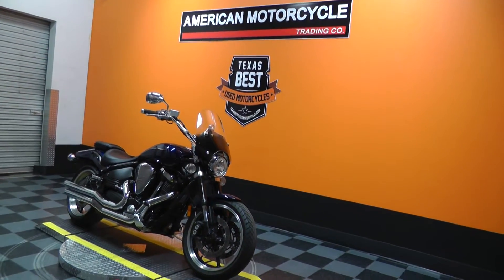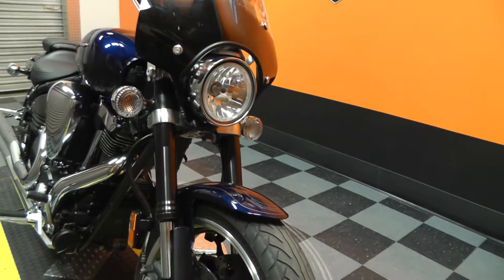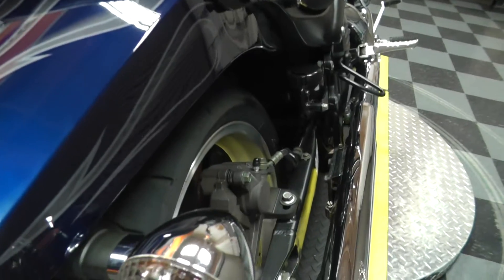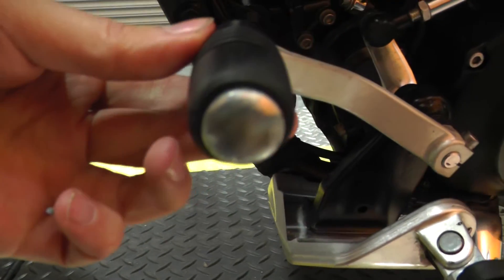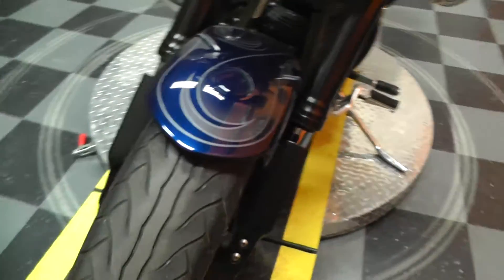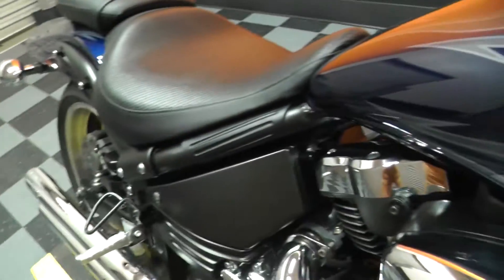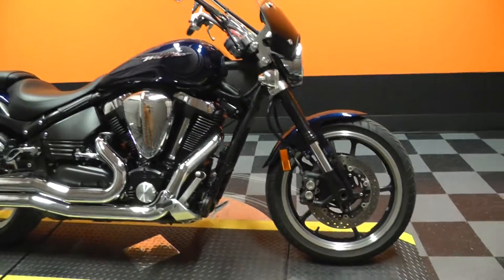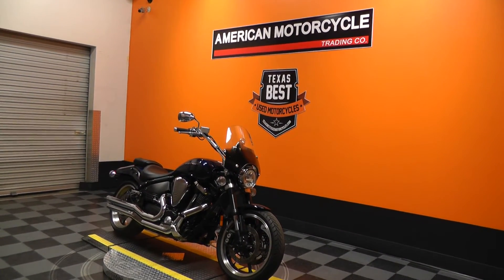000327 Used 2006 Yamaha Road Star Warrior For Sale Vance and Hines Exhaust